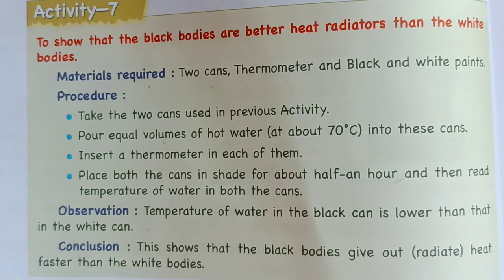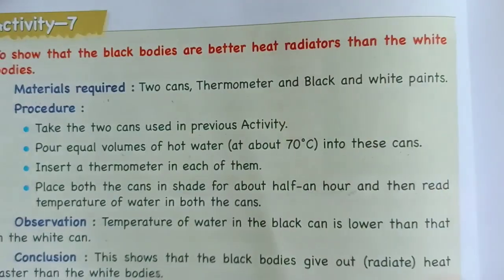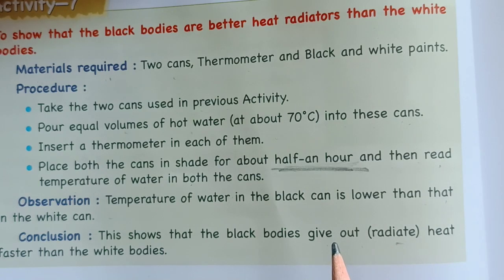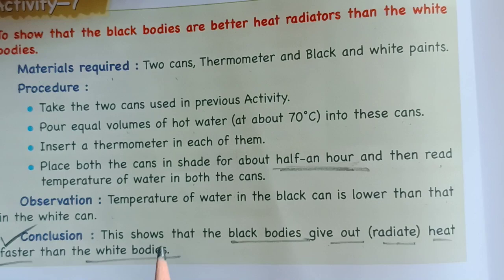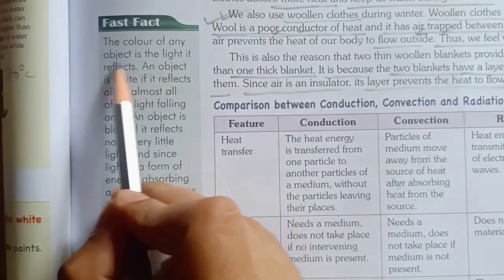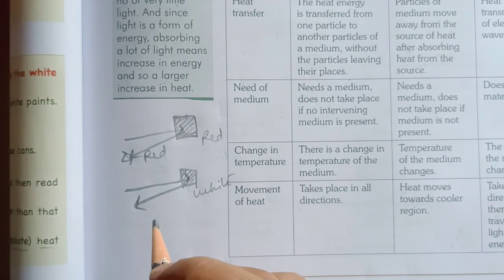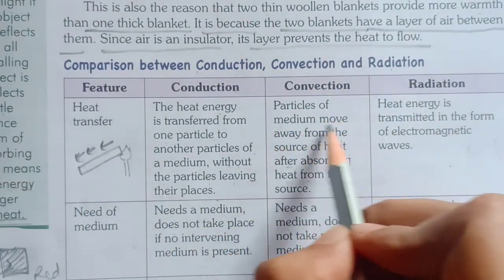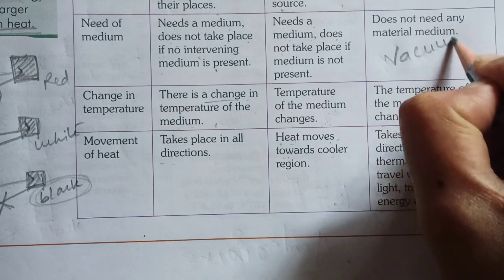FINAL PART HEAT ||Science in depth || Class 7|| NEP 2020 ||CBSE || prachi publication